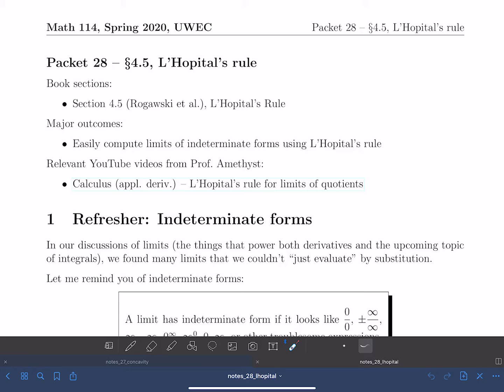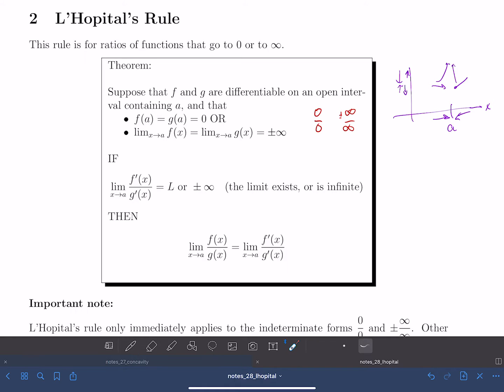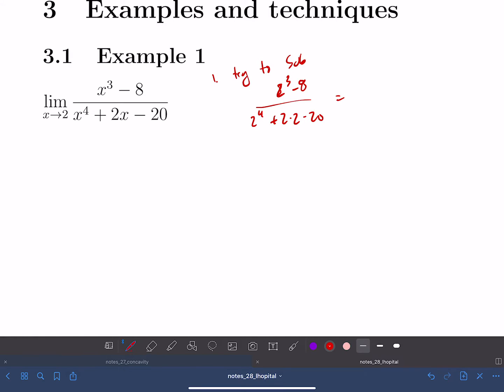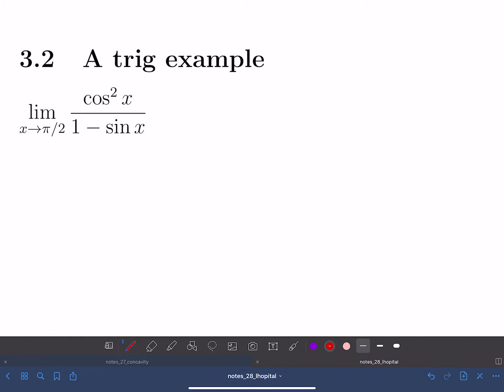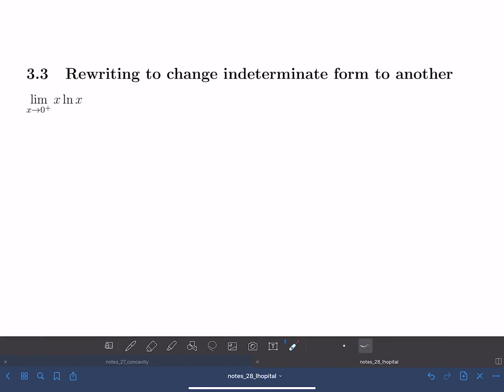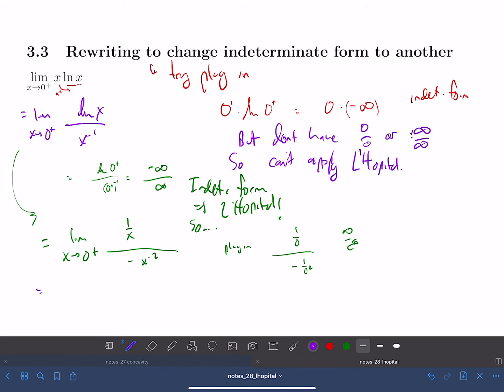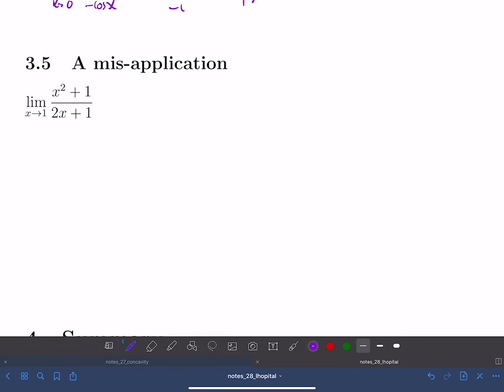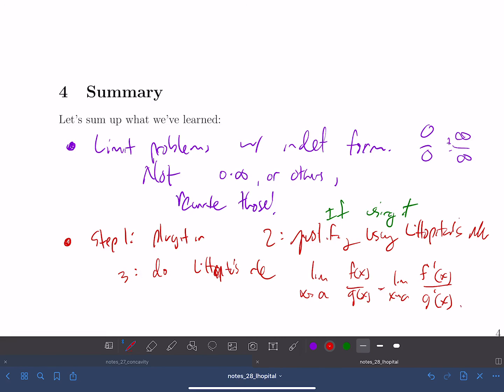L'Hopital's Rule, full lecture | Calculus (applications of derivatives)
L'Hopital's rule, for limits of ratios of functions.  An alternative to some techniques learned in the first part of a traditional limit-based Calculus class.

This video has not been edited to remove mistakes.
The audio for this video is mono in the left ear.  Sorry!

0:00 Intro
0:40 Reminder of indeterminate forms
2:05 L'Hopital's rule
5:13 Important note on restrictions of application
6:07 Example 1: rational function of polynomials
9:34 Example 2: trig function
13:02 Example 3: rewriting to apply L'Hopital's rule
17:08 Example 4: applying the rule several times
19:14 Example 5: a mis-application
20:45 Summary